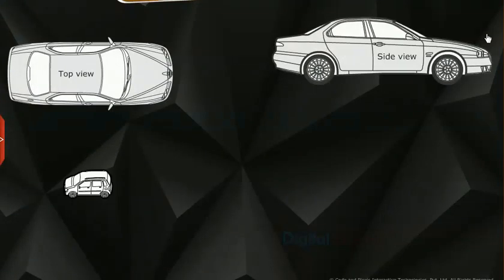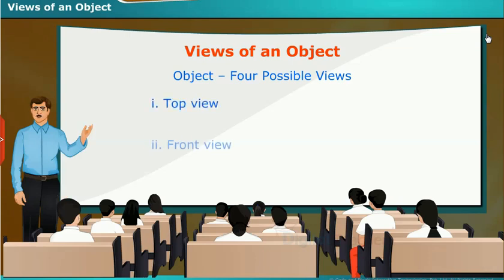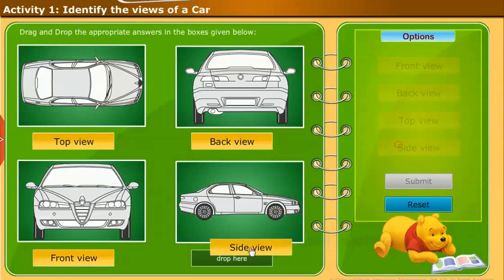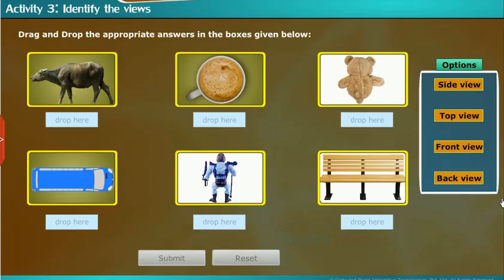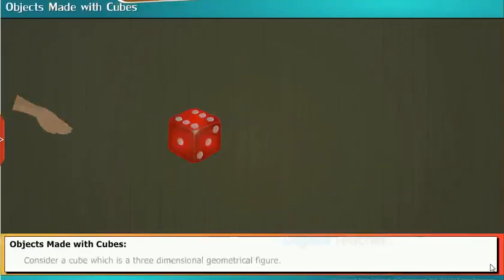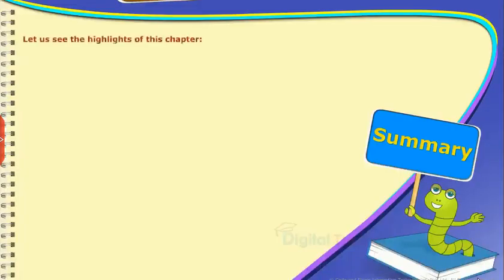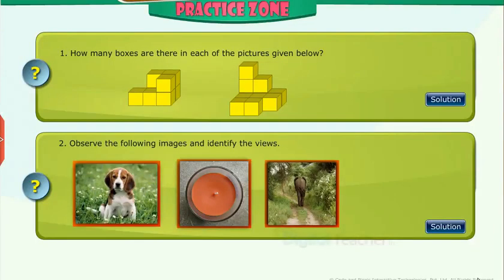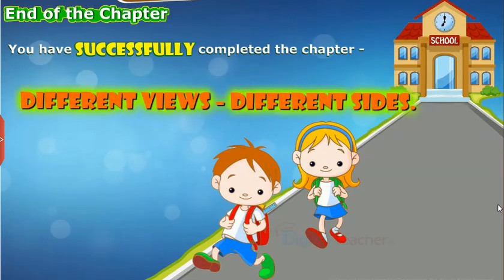Different Views - Different Sides, Class 4 Maths SSC | Digital Teacher